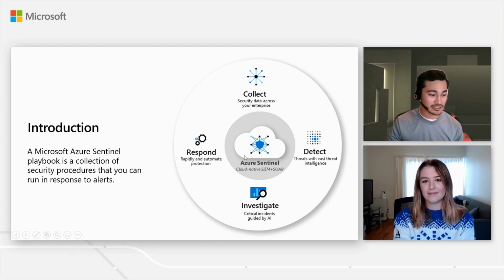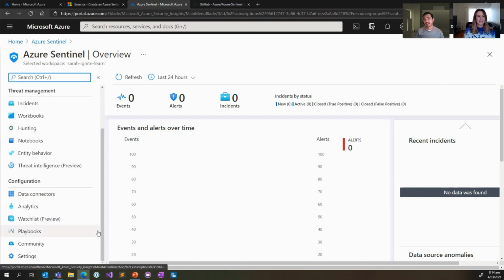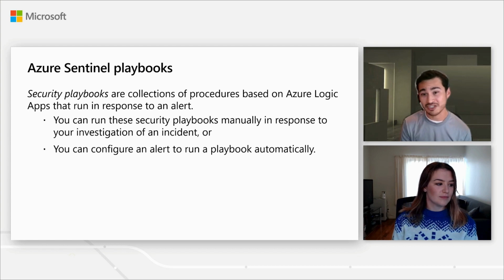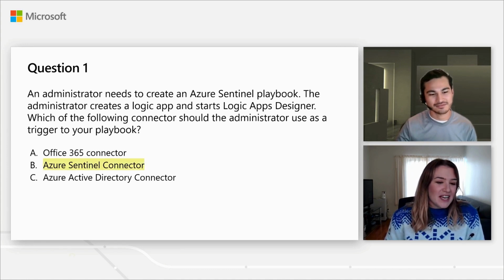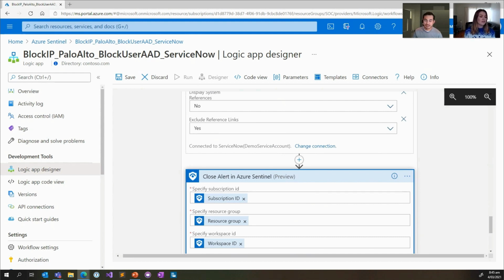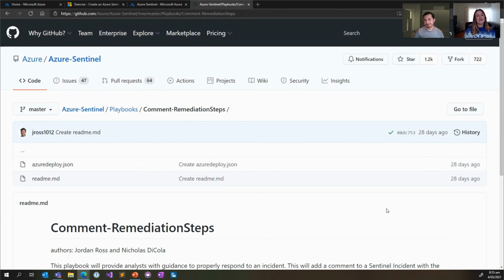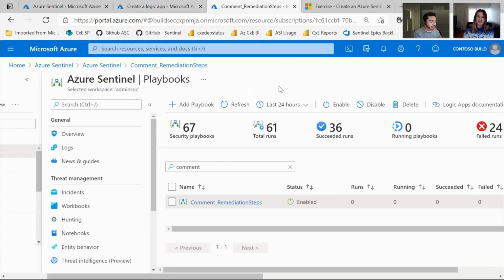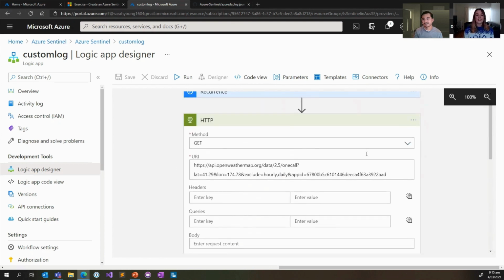Threat response with Azure Sentinel playbooks | LRN253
Interested in learning how to create Azure Sentinel playbooks to respond to security threats? This session will explain Azure Sentinel SOAR capabilities and Explore the Azure Sentinel Logic Apps connector.

Read about new announcements -- aka.ms/ignite2021-security-blog
Learn more about SIEM & XDR -- aka.ms/siemandxdr
Browse the Microsoft Security blog -- aka.ms/security